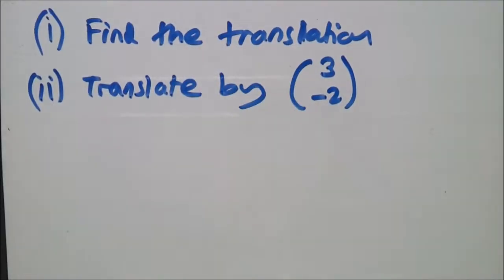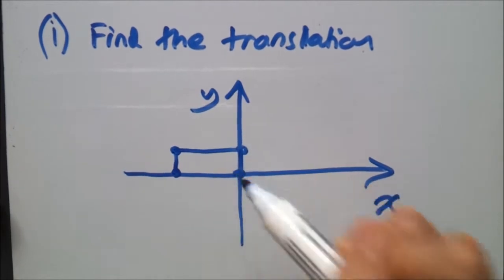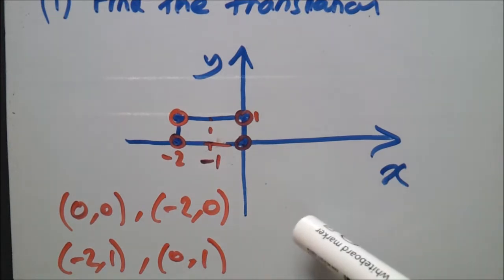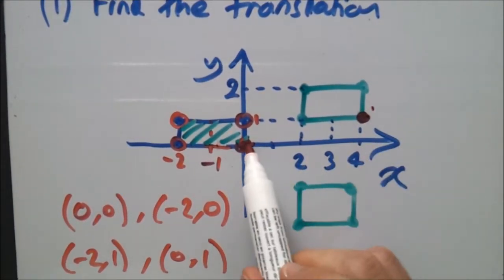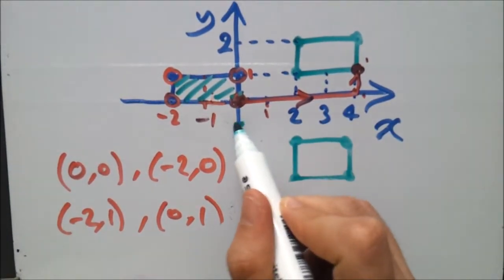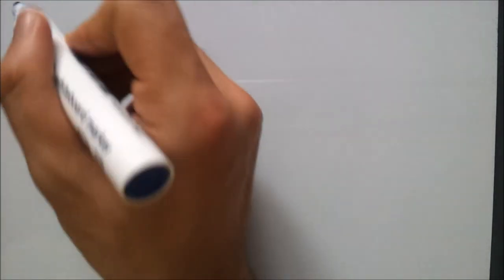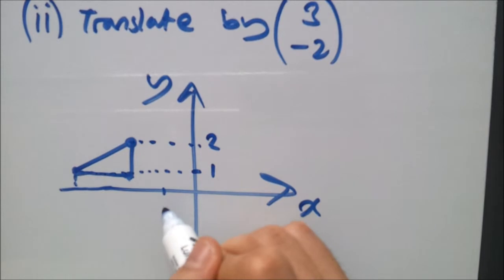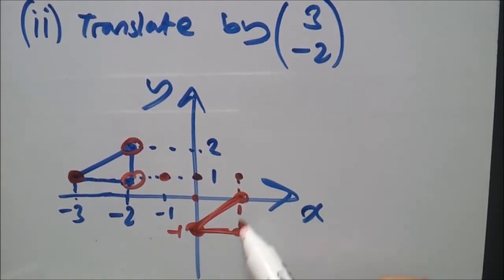Transformation of Shapes: Translation by Vectors (GCSE revision video)